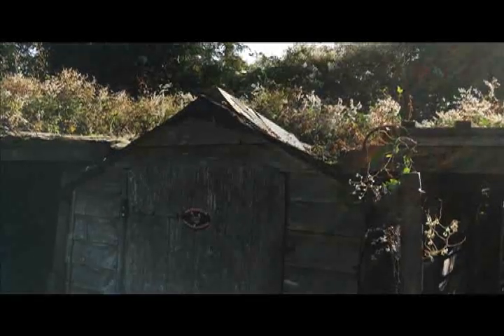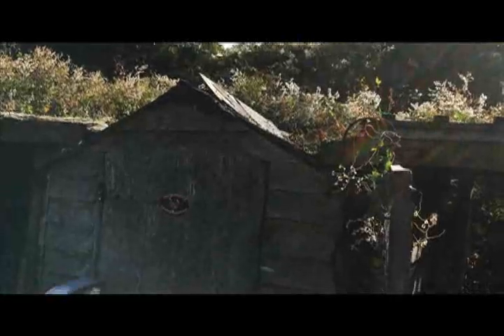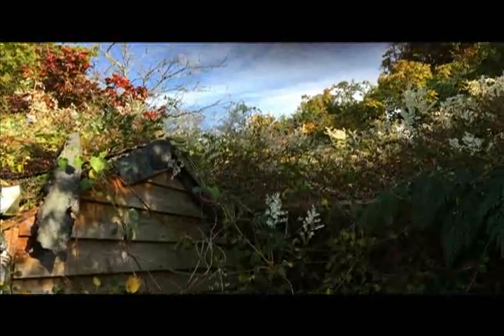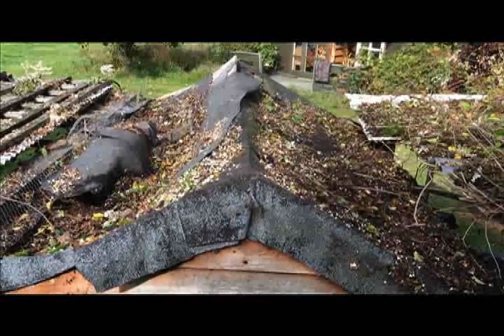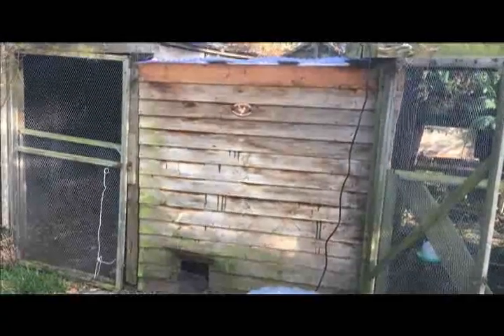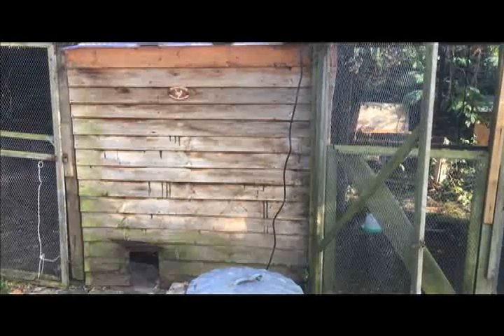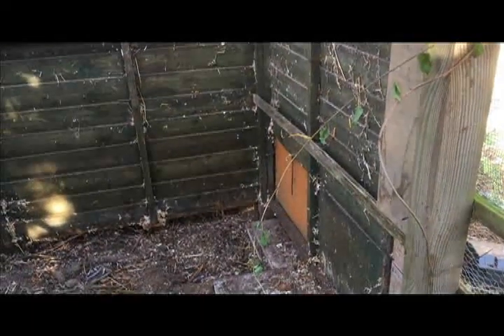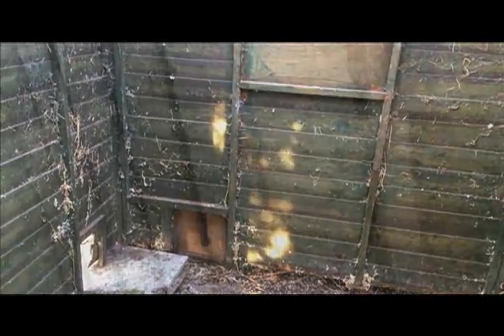Hen & the Art of Chicken Maintenance: Henhouse re-build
Hen & the Art of Chicken Maintenance author Martin Gurdon's slightly inept henhouse re-build. A case of muck, sweat and tears.